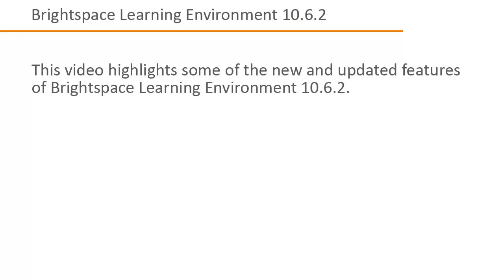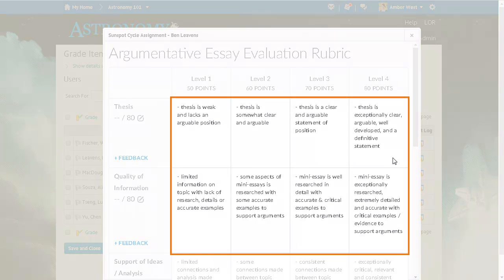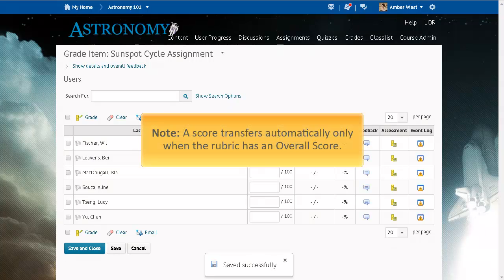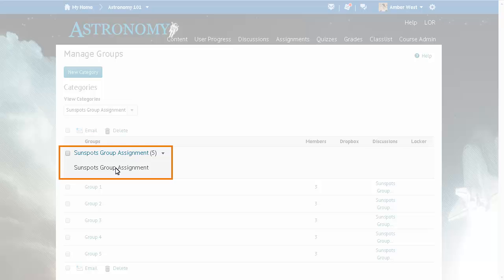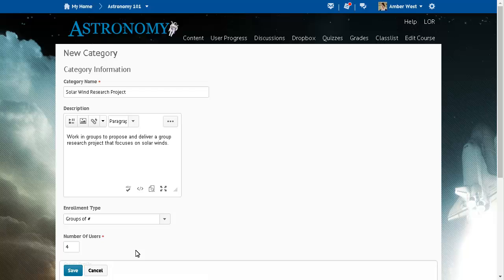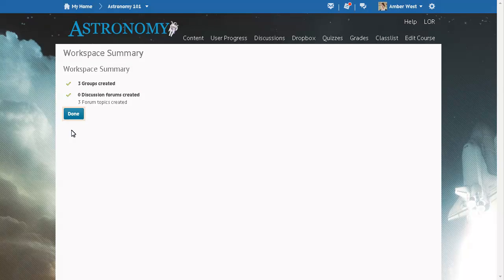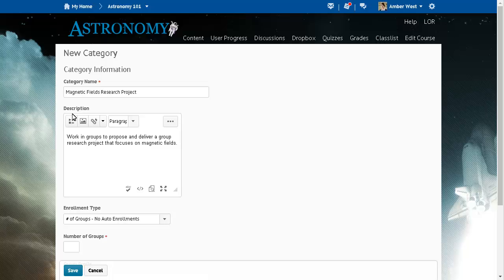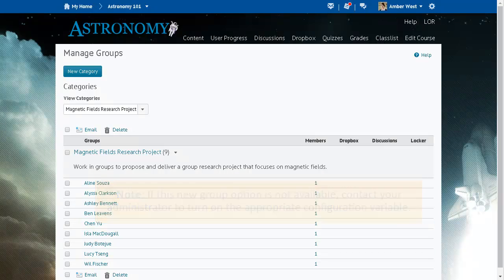Release Highlights - June 2016 (version 10.6.2) - Administrator